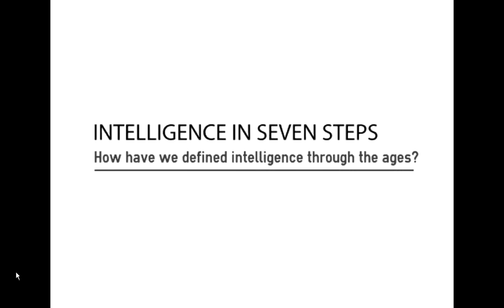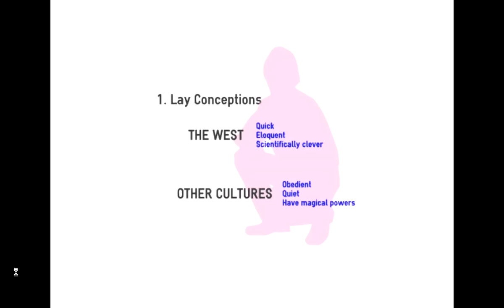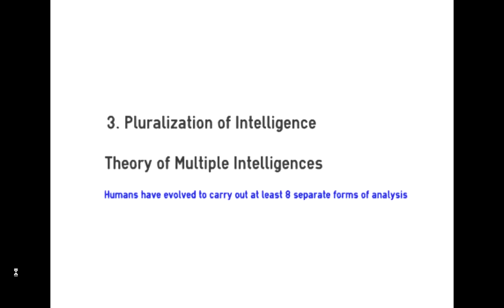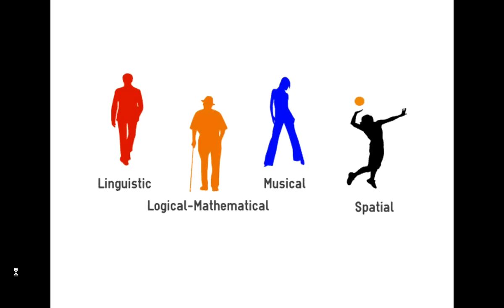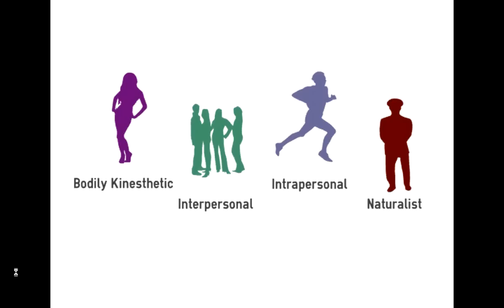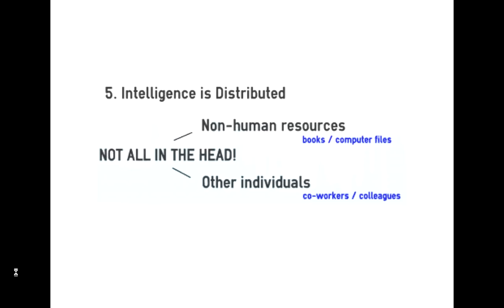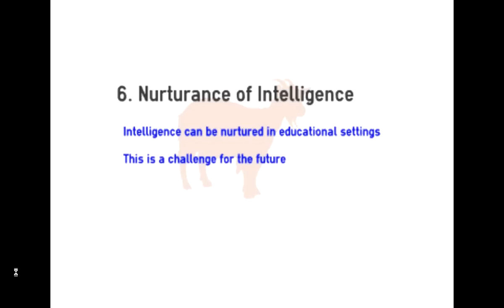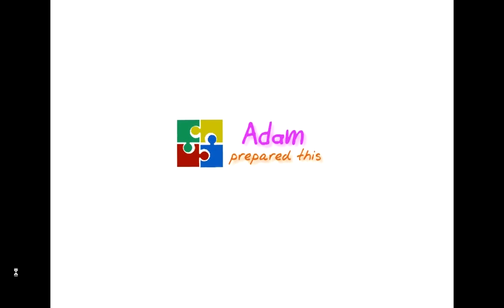Intelligence in 7 steps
The infographic explained...

1. Lay Conceptions
2. The Scientific Turn
3. Pluralization of Intelligence
4. Contextualization
5. Intelligence is distributed
6. Nurturance of Intelligence
7. Humanizing Intelligence